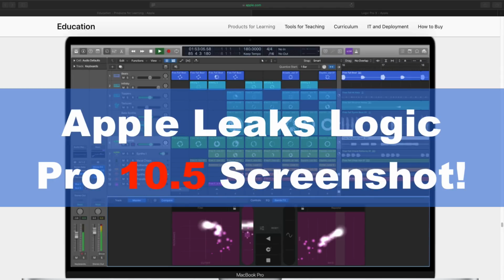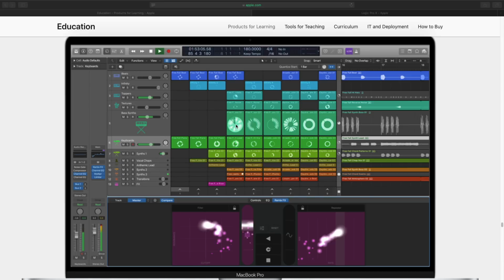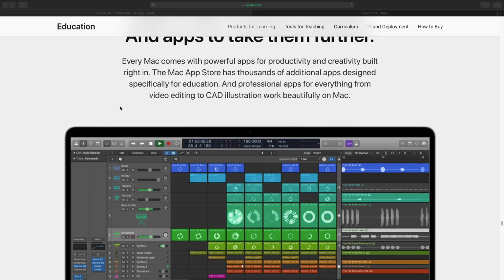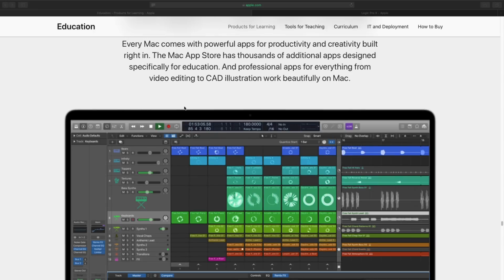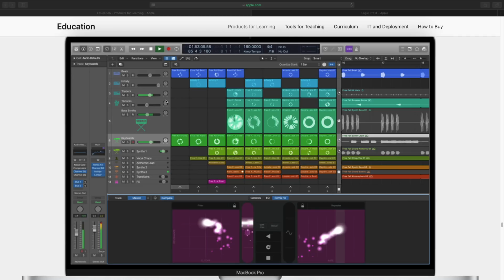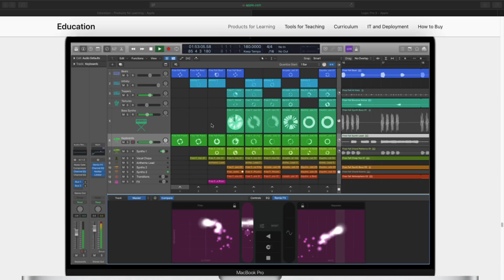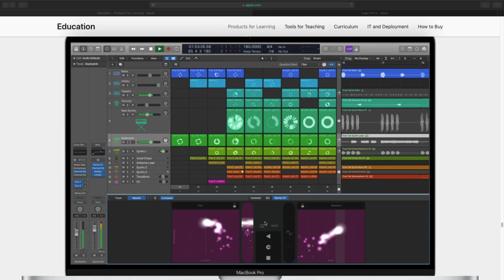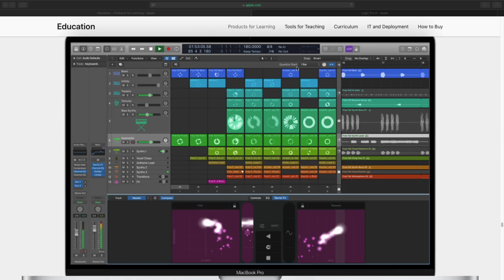Apple Leaks Logic Pro 10.5 Screenshot!!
Oh man... if you were wondering if Logic and GarageBand were ever going to become the same application then take a look at this leaked screenshot from Apple!